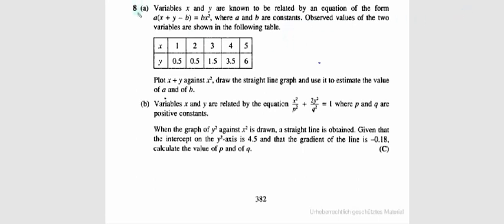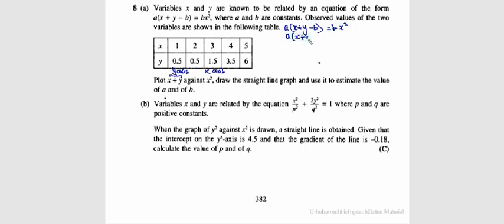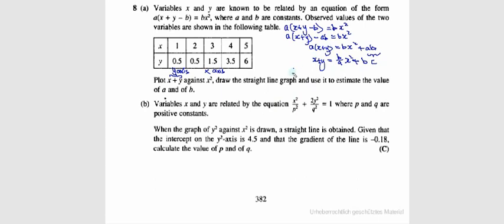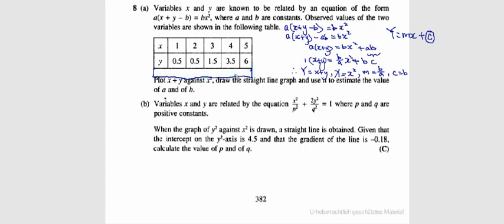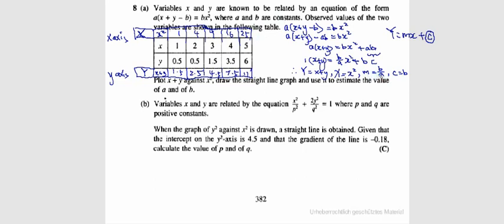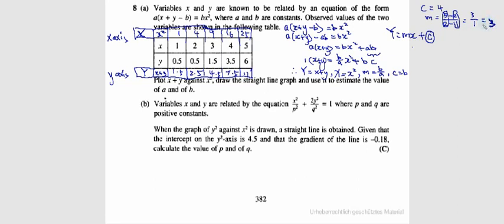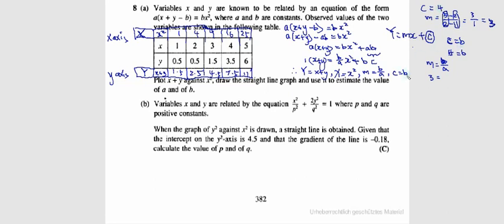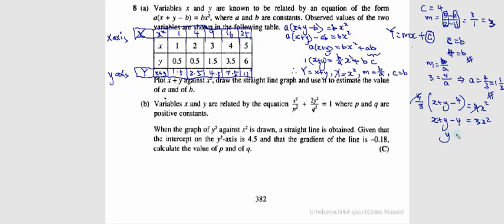Linear Law revision 3